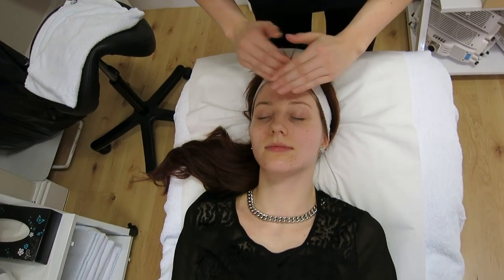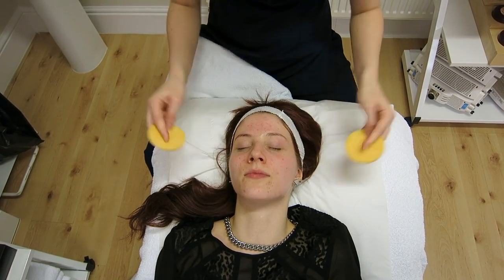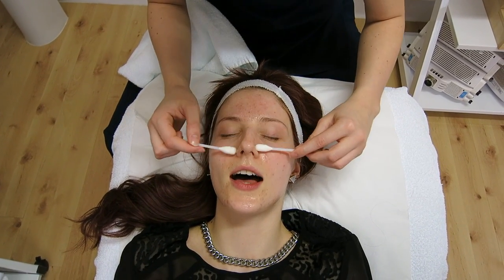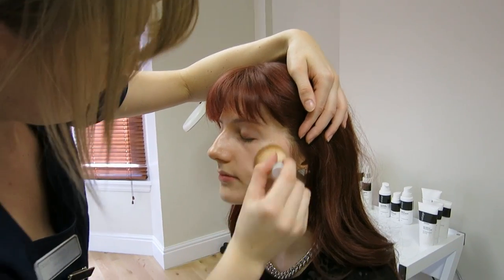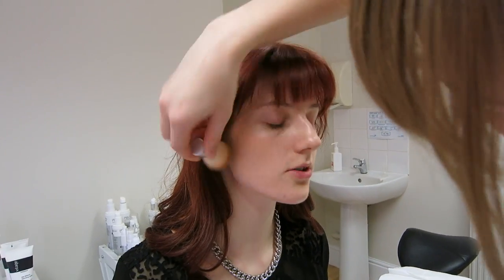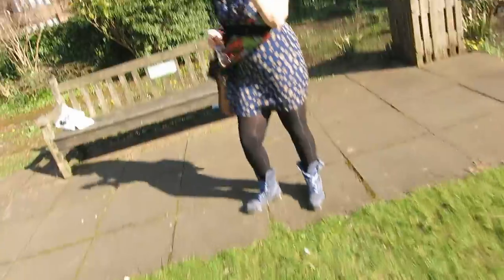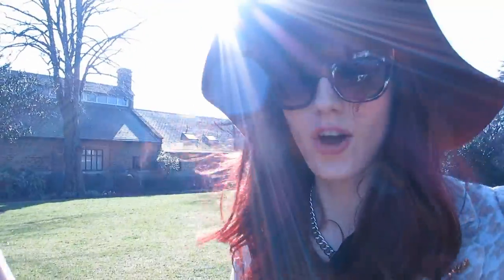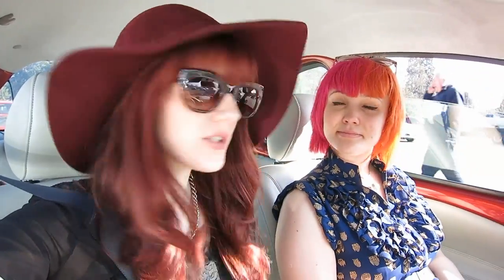Courthouse Clinics Skin Peel Vlog! | Wonderful You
Some items mentioned may have been sent to me for review purposes, but are only featured if I use them regularly. In this case they will be marked with a (*) for your reference.